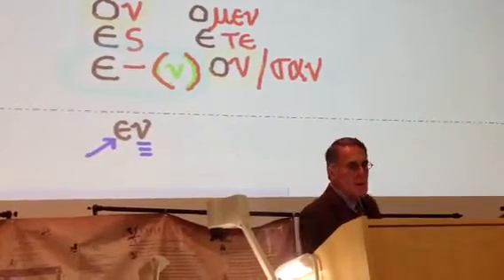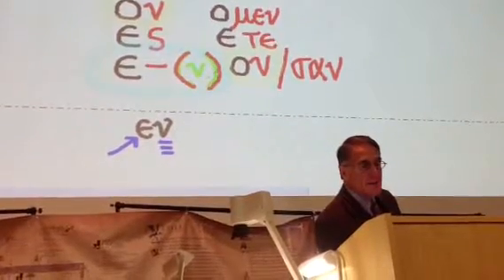Chapter 21 review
Mounce